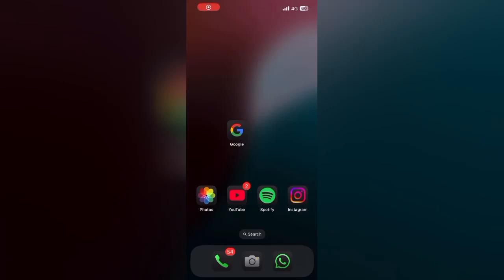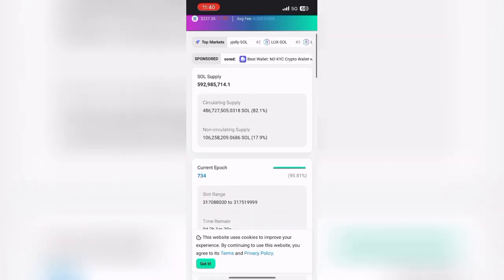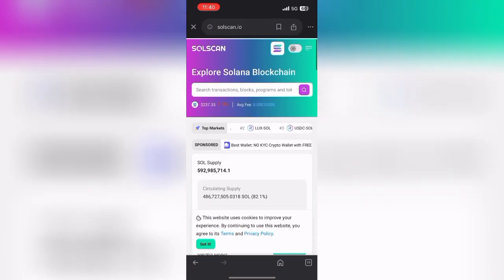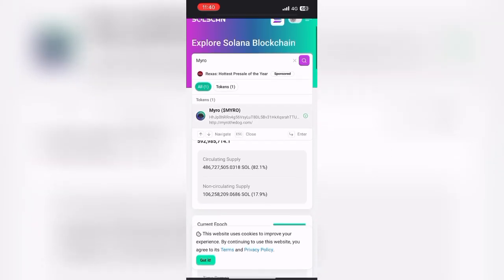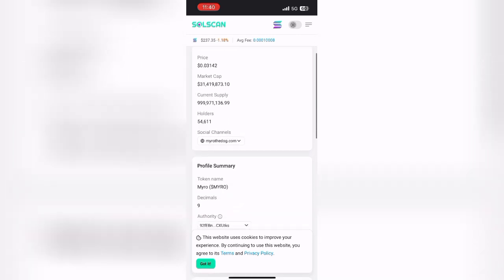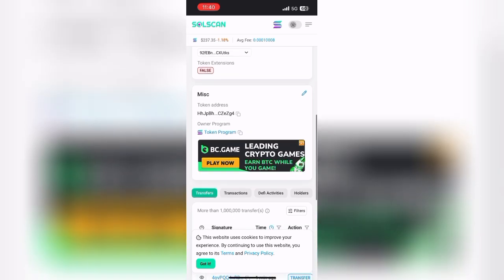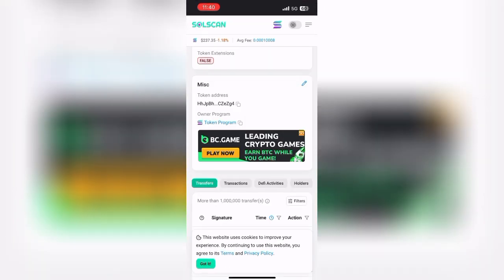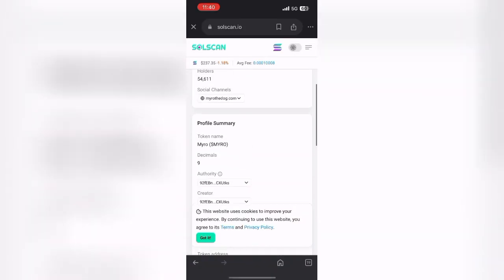HOW TO FIND TOKEN CONTRACT ADDRESS ON SOLSCAN (2025 GUIDE)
Description: Learn how to find the token contract address on Solscan with this step-by-step guide. Start by opening the Solscan website on your browser, then search for the token you're interested in by entering its name or symbol in the search bar. Once you've found the token, click on it to open the detailed information page. On this page, you’ll find the token’s contract address under the “Contract” section. Simply copy the address and use it for transactions or other purposes. This process is quick and simple, helping you access token details easily and securely. Perfect for users interacting with Solana-based tokens!

Intro - 00:00
Tutorial - 00:07

How to Find Token Contract Address on Solscan
Solscan Token Contract Address Guide
How to Search Token Contracts on Solscan
Find Token Addresses Easily with Solscan
Solscan Token Search Tutorial
How to Use Solscan for Token Info
Find Token Contract on Solscan Fast
Track Tokens on Solscan
Solscan: Finding Token Contract Addresses
How to Get Token Contract Address on Solscan
Solscan: Easy Token Contract Lookup
Finding Contract Addresses on Solscan
Solscan Token Search Step-by-Step
Solscan Token Address Finder Tutorial
Quick Guide to Finding Token Addresses on Solscan